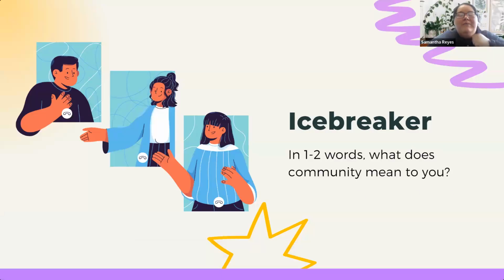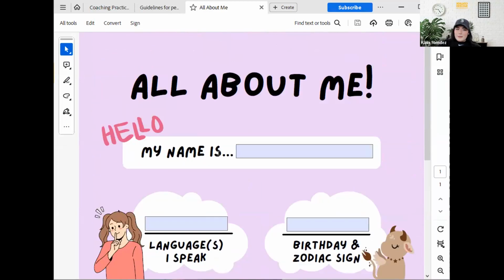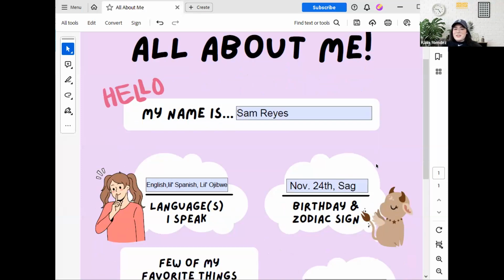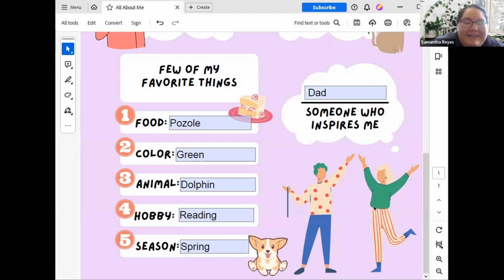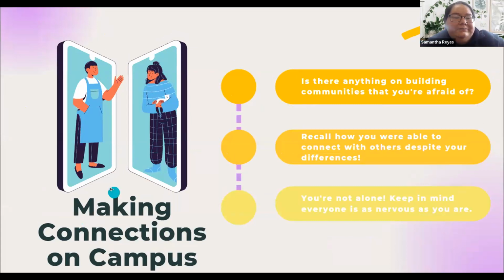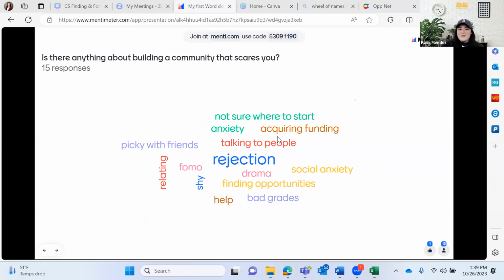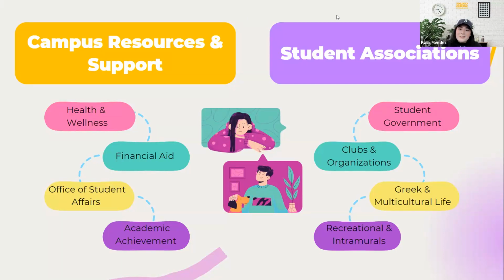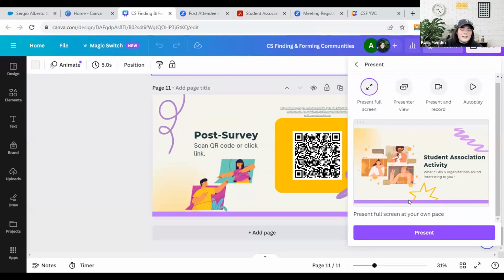Finding and Forming Communities Webinar